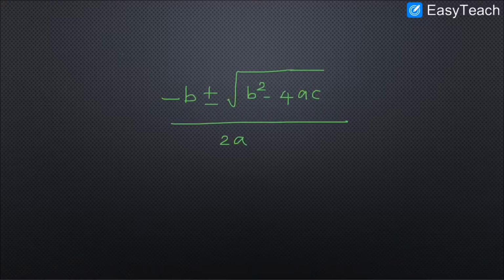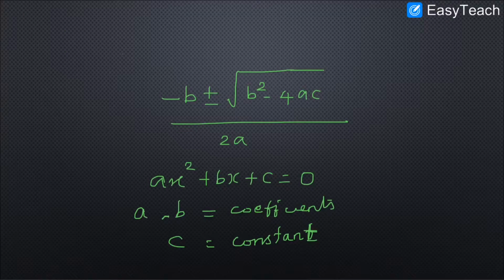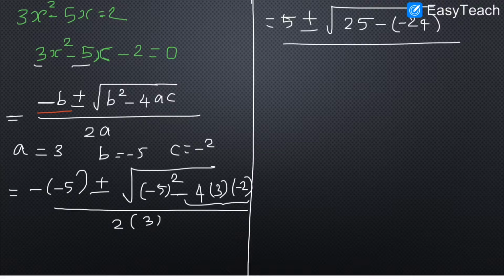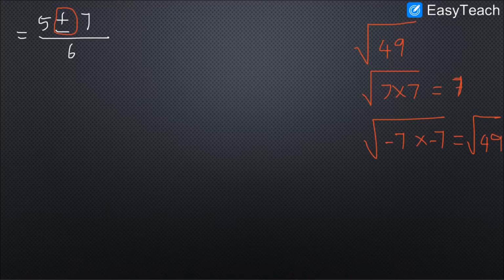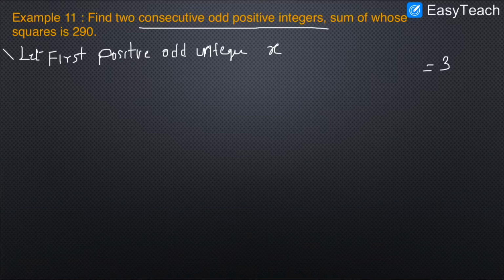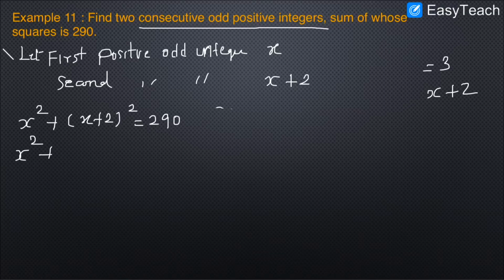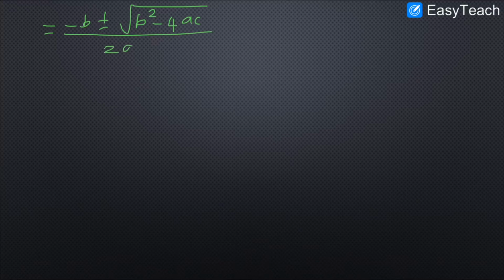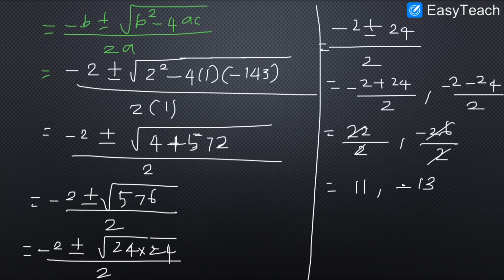Ncert | class 10 |math| chapter 4|Quadratic equation | quadratic formula| in english